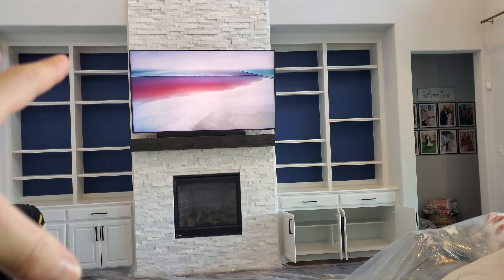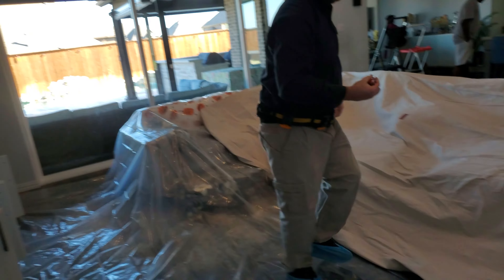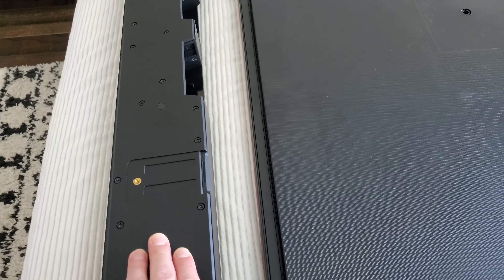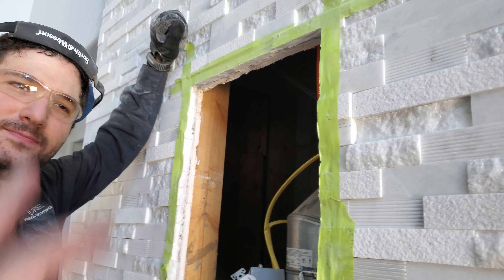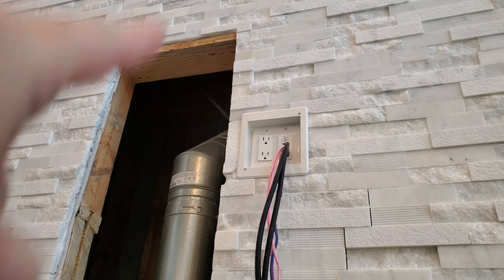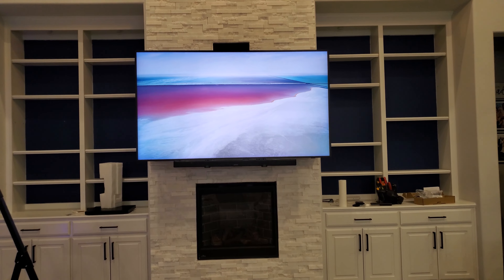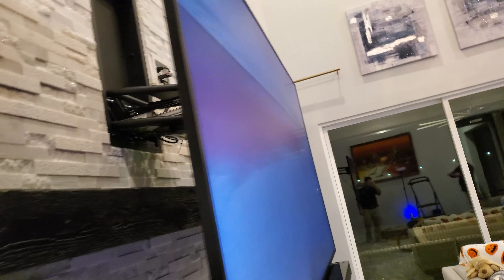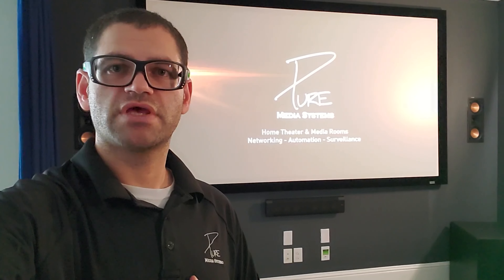MantelMount MM860 & Samsung Frame TV Custom Install & Demo!! Motorized Drop Down & Swivel TV Mount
MantelMount MM860 V2 Custom Install w/Control4 & Demo!! Motorized Drop Down & Swivel TV Mount

Automated MM860 Pro Robotic Mount Motorized Drop Down & Swivel TV Mount

The award-winning MantelMount presents a Smart Home Ready™ motorized TV mount that automatically lowers and swivels a TV to eye level for a comfortable home theater viewing experience. It’s the ideal solution for upscale installations high on a wall or over a fireplace.  The MM860 Mount is a superior home automation solution that  works with all popular automation control systems.

Distinguishing Features Include:

• SIMULTANEOUS DROP & SWIVEL: Patented Multi-Axis hub, proprietary software and precision electronic actuators lower and swivel the TV in one quick fluid motion.
• REMOTE CONTROL CHOICES: Controlled through the included 433 MHZ RF remote, IR-based Logitech Harmony remotes and popular home automation systems.
• HOME AUTOMATION OPTIONS: Works with Control4, URC, RTI, Crestron, Savant, Elan and Logitech, with command sets for hard-coding additional systems.
• POWER SENSING TECHNOLOGY: Detects when the TV is turned on and automatically lowers it to a favorite preset. Provides automation even without a control system.
• SILENT OPERATION: Two custom electronic actuators allow for smooth, barely audible movement.
• RECESSIBLE HOUSING: Conceals the lifting arm and electronics in the raised position. Can be recessed for flush-to-wall installations.
• TEMPERATURE-SENSING MONITOR: TV automatically retracts to its home position when an unsafe temperature is detected.
• SOFT & HARD TRAVEL STOPS: Vertical and horizontal travel limits configured through both software and hardware, provide a virtual safety shield that prevents the TV from touching the wall or mantel.
• PLUG & PLAY NETWORKING: DHCP enabled right out of the box. Easily identifiable on the network.
• ON-BOARD WEB SERVER: For simple browser based configuration
• ONLINE SOFTWARE UPDATES: Download the latest software and firmware updates from the internet directly to the control module.
• POST-INSTALLATION LEVELING: Allows for screen position refinement after the mount is installed.

- Fully Motorized For Up/Down Travel & Swivel
- Auto-Temperature Sensing & Retraction
- Integrate With Control Systems Or Control With Included RF Remote

Please review our Sales Sheet for the complete list of features and specifications. NOTE: The MM860 is only available through authorized MantelMount dealers and not available for purchase on this site.

SPECIFICATIONS:

TV Size: 55"– 100"
Weight Capacity: 125 lbs
Mounting Pattern: Up to 600 x 600
Heavy Duty Steel: 3-5.5 mm
Swivel: 25 degrees left/right
Vertical Drop: Up to 30 inches
Off-The-Wall-Distance: 20.5"-24"